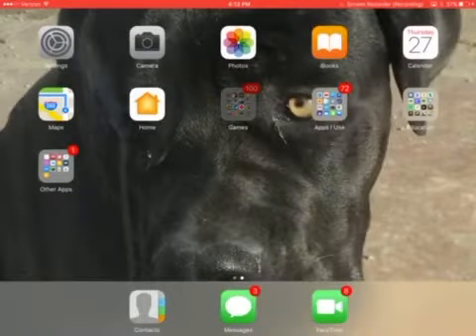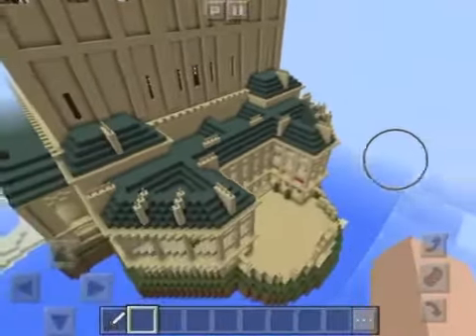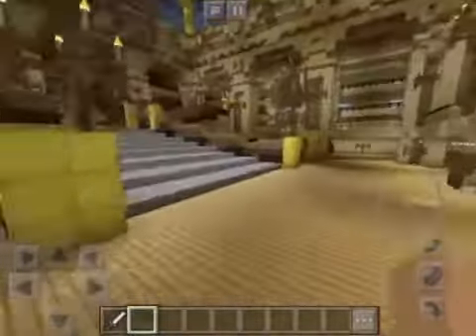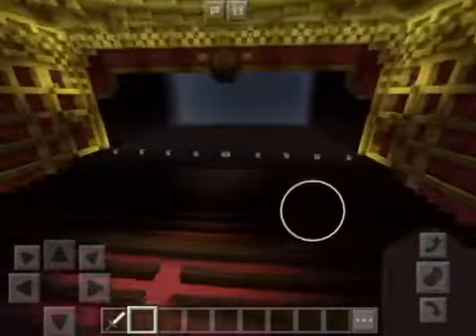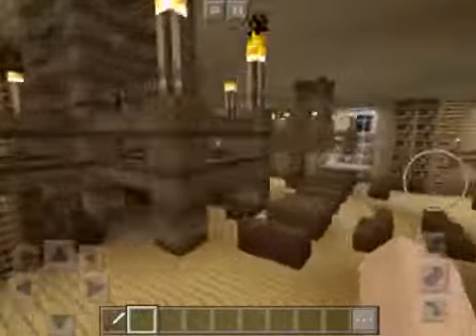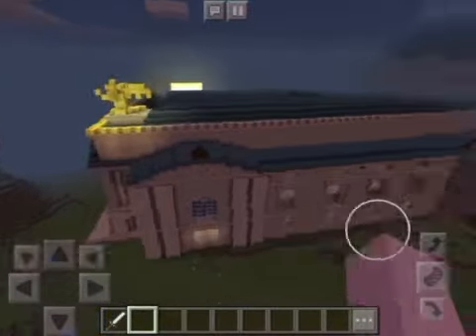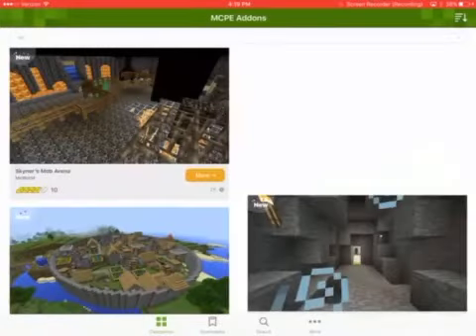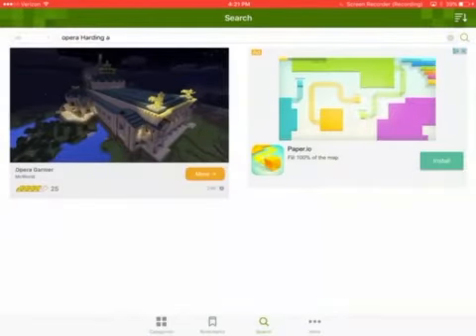Opera Garnier: THE BIGGEST THEATHER EVER!!!!!!!